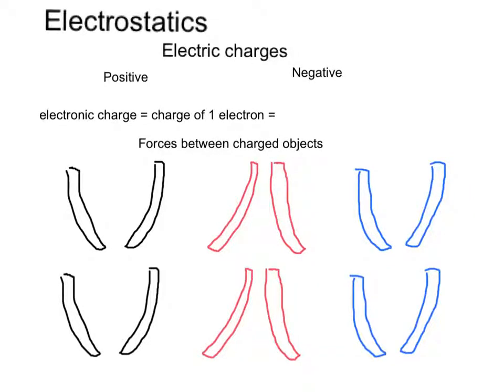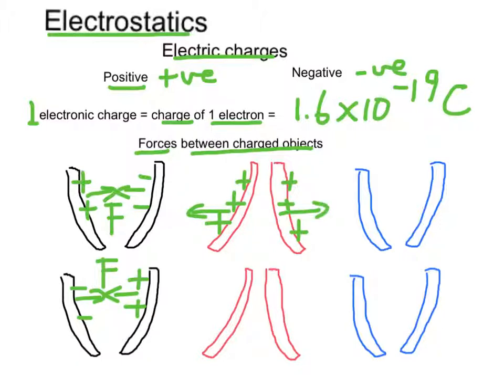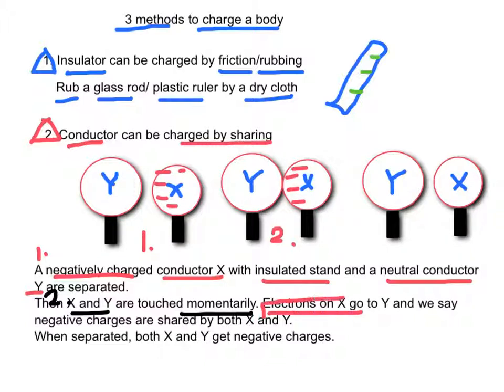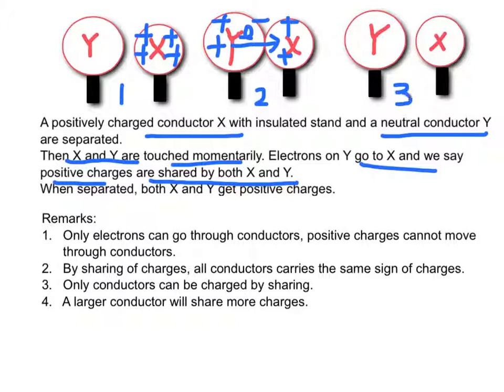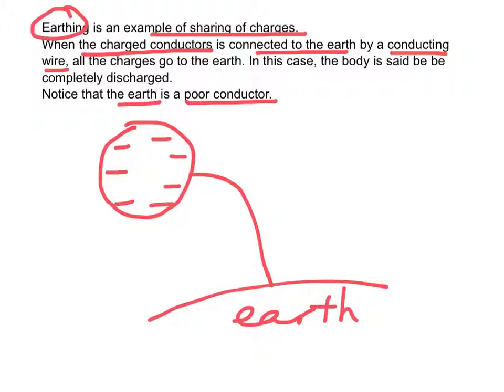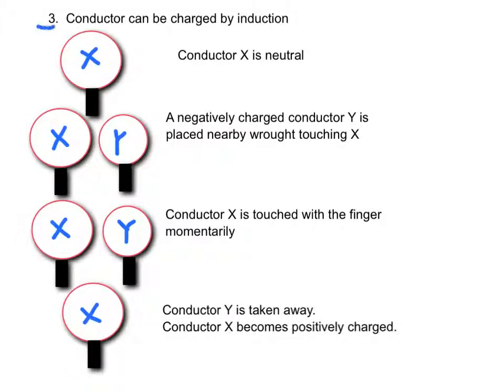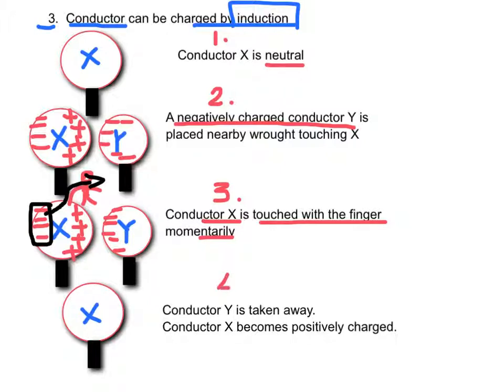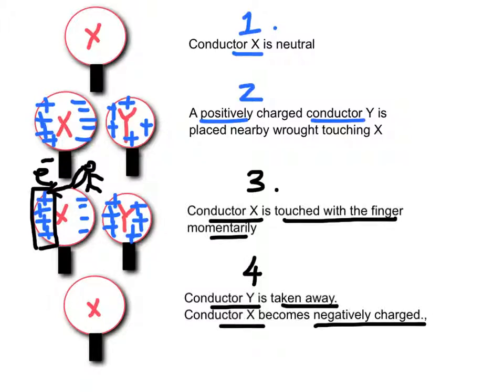chapter 18 Electrotatics (Part 1)